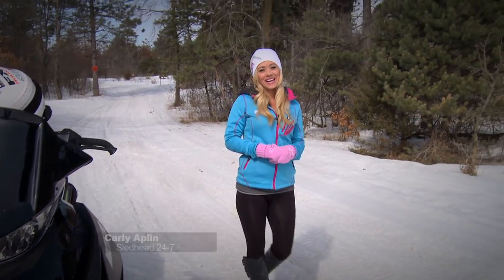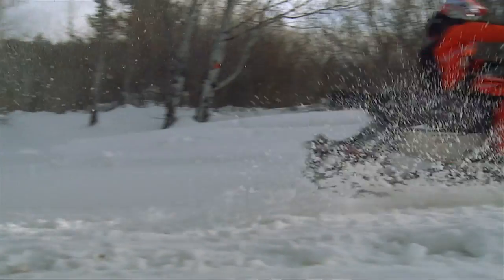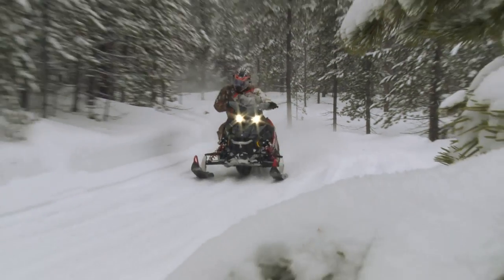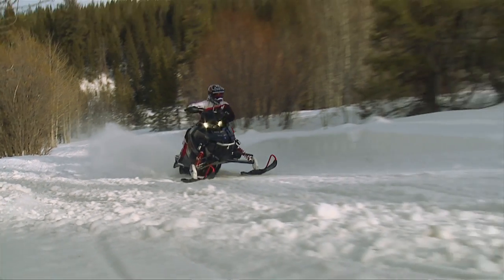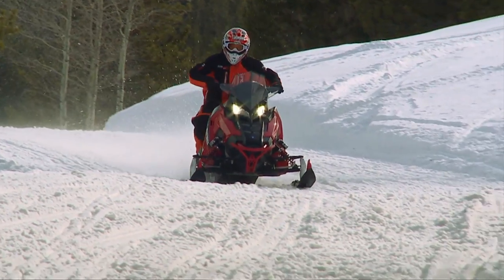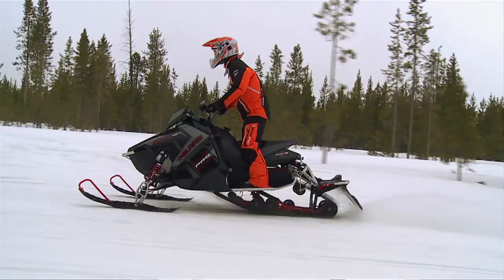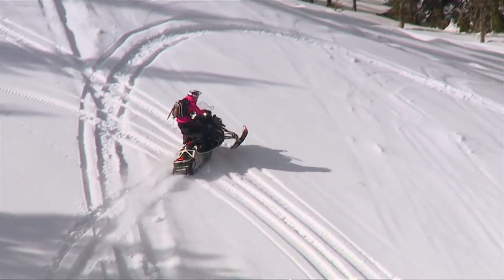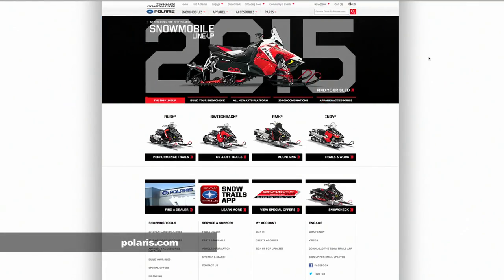SHOW 12 | Sledhead 24 7 "Polaris AXYS Chassis"